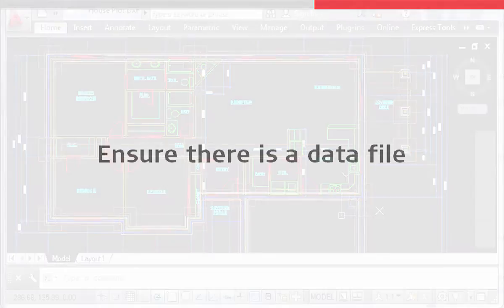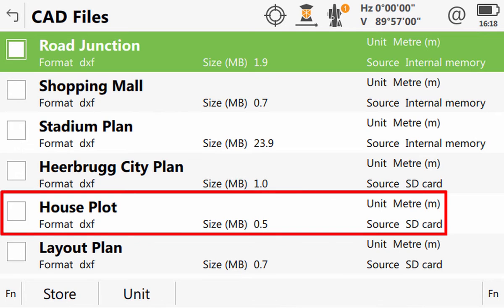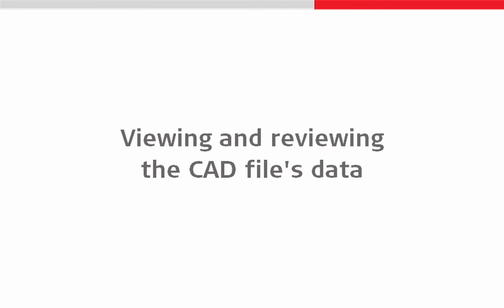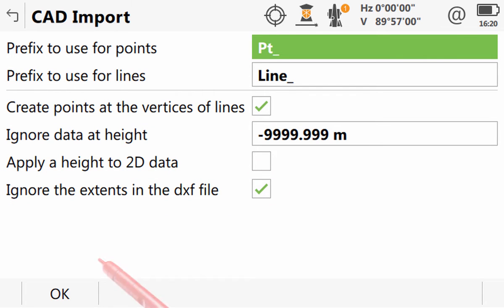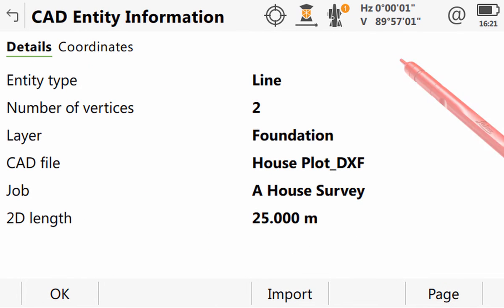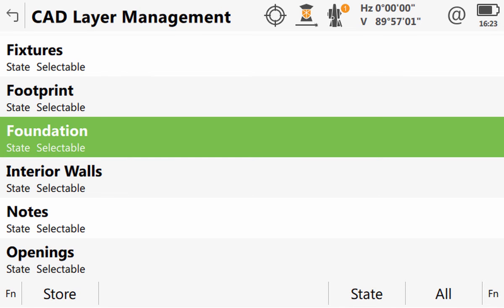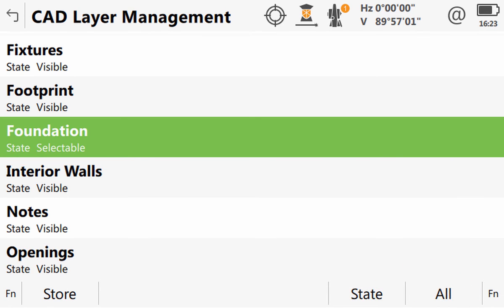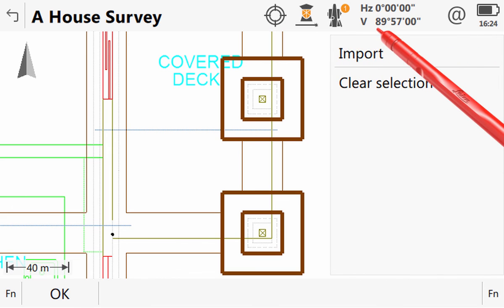DXF files 2 (Attaching method)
Experience how to attach dxf data to a Leica Captivate job.